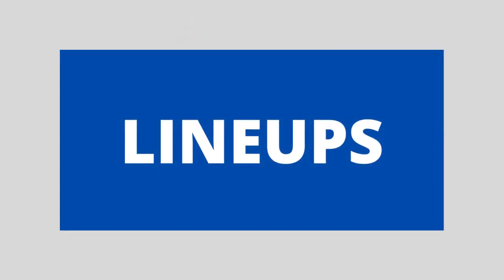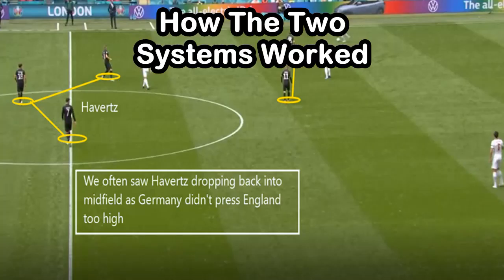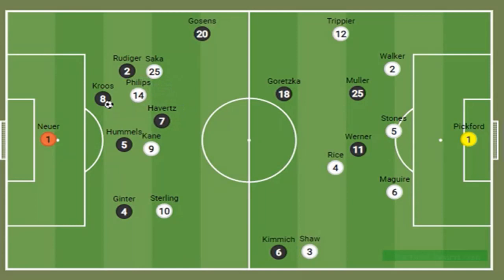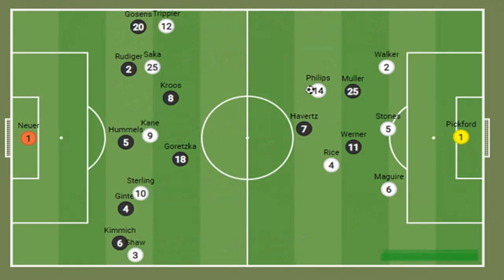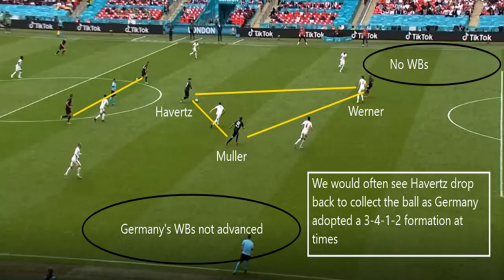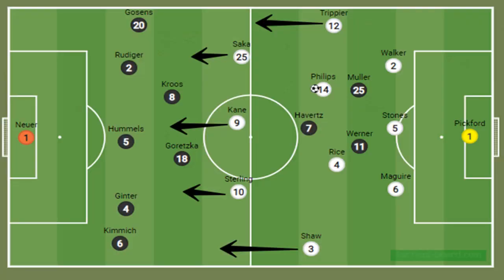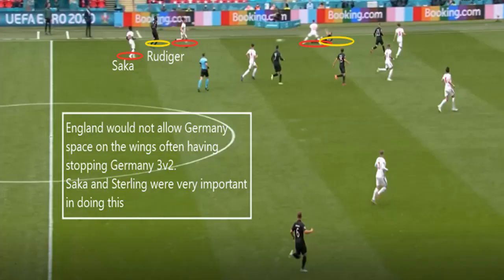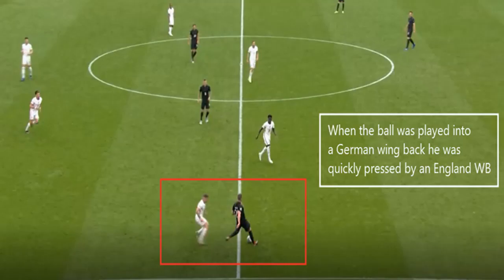England vs Germany Tactical Analysis - How Smart Tactics From England Beat Germany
England vs Germany Tactics and analysis of the Euro 2020 game